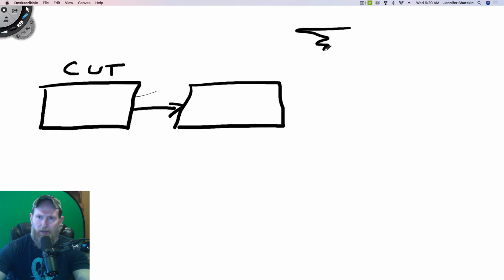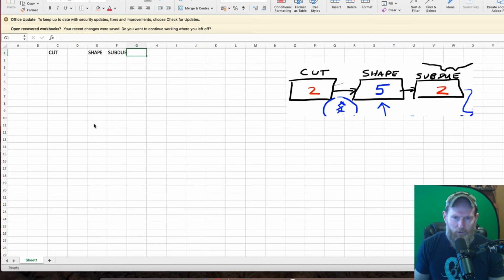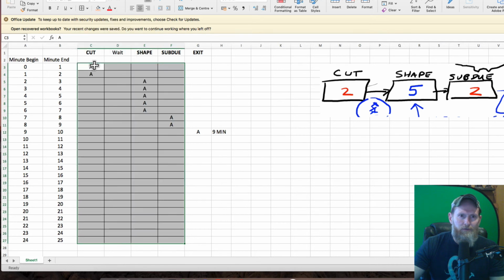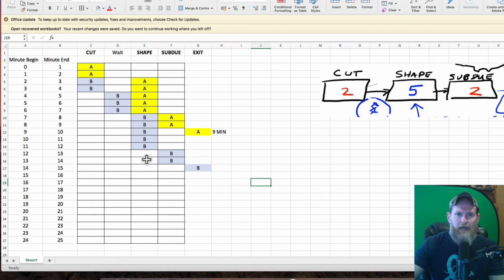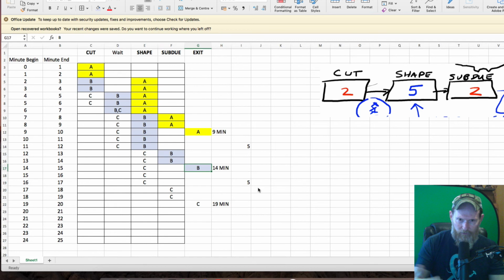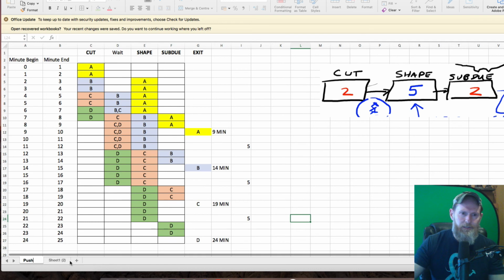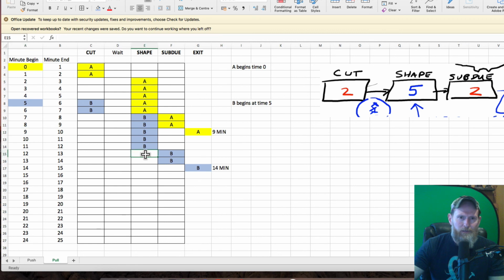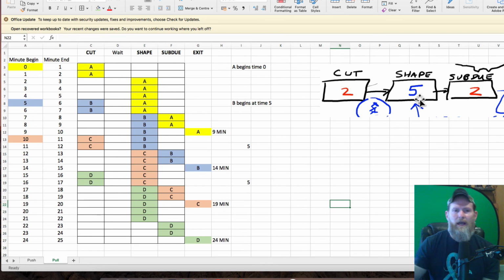Manual Simulation of Bottleneck within a Product Operations Layout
In this video I manually demonstrate the effect of bottleneck within a product layout (manufacturing) operations system.